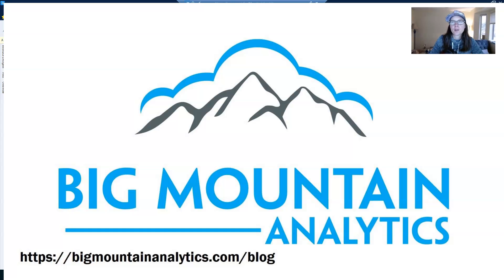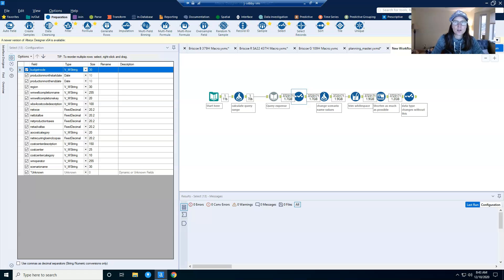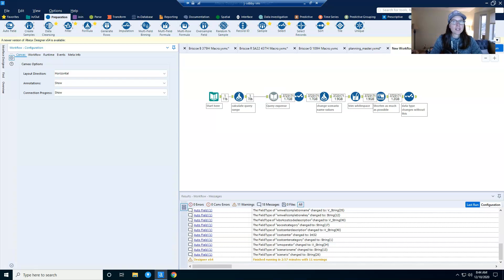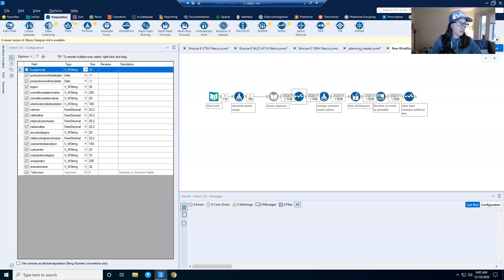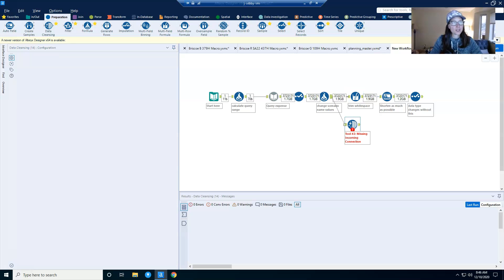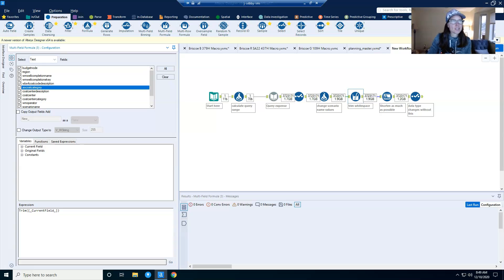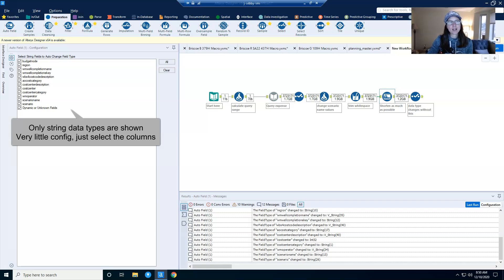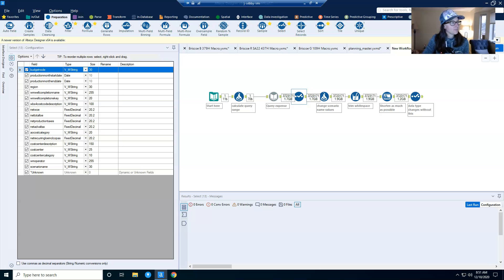How to Reduce the Size of an Alteryx Data Set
I love that I can run huge amounts of data thru Alteryx.  However, I also have to think about how much data I'm going to take from Alteryx and push into a BI application like Spotfire or PowerBI.  As a general rule, less is more.  Now, you may think you can't do anything to reduce the size of your data set without cutting columns or rows, but that's not true.  Read on to learn two quick tricks to materially reduce the size of your data set.